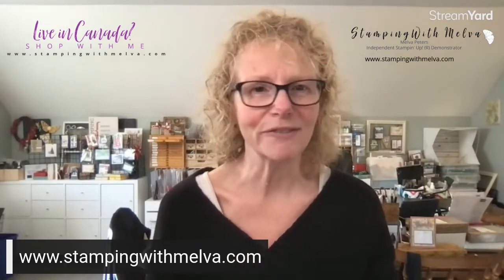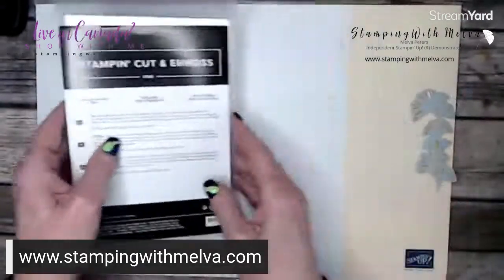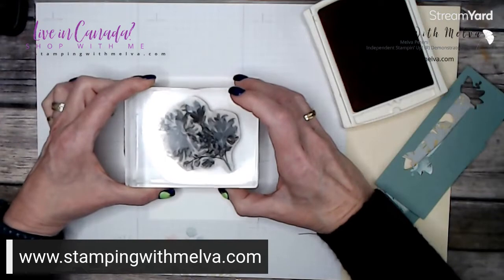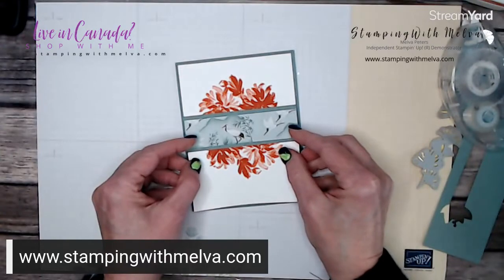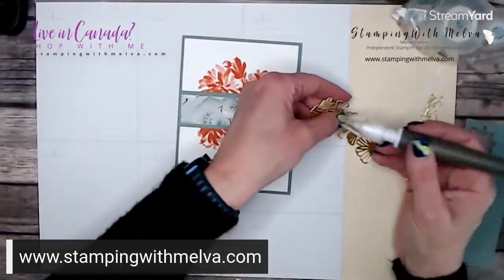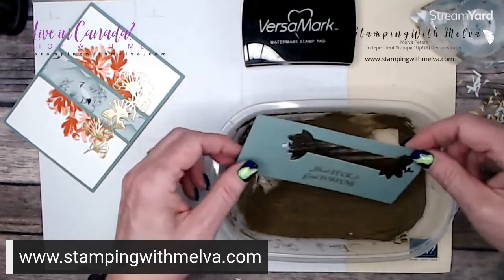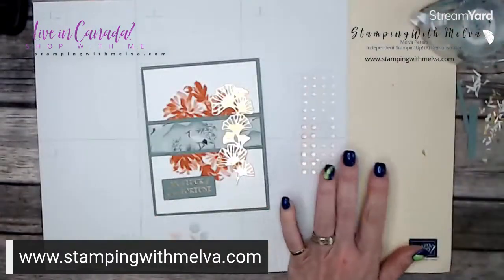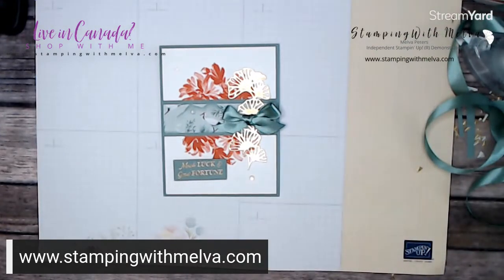Symbols of Fortune Card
Make this beautiful card using the Stampin' Up!® Symbols of Fortune Collection!  This is part of a series of stepped up cards that I did.